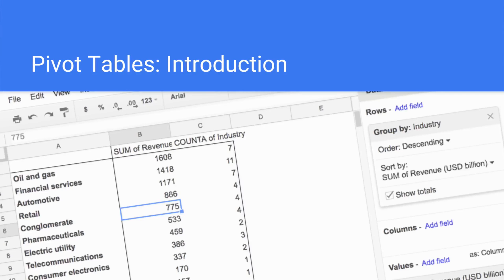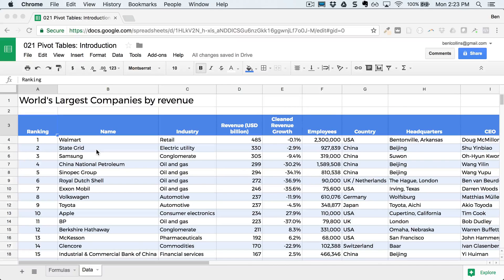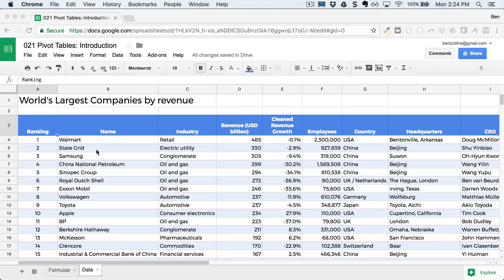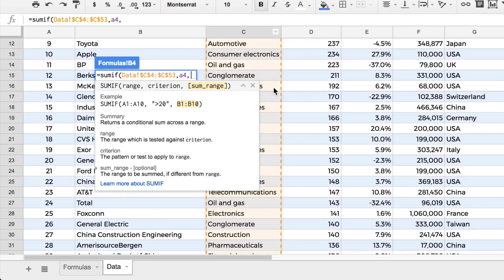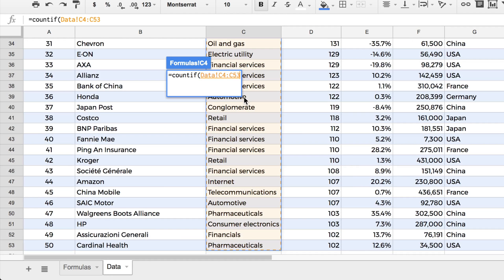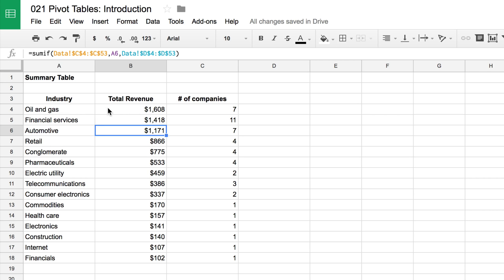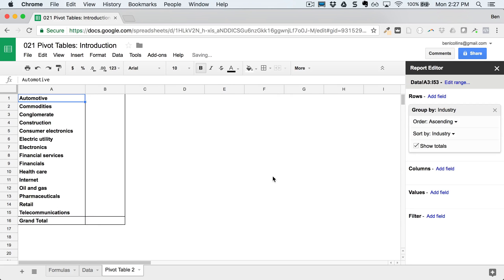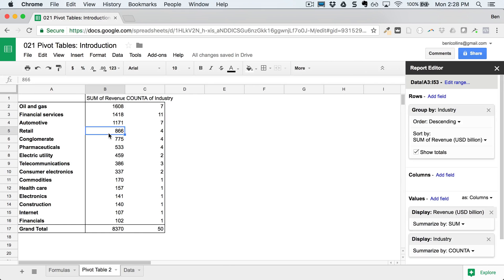Why use a Pivot Table?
Ever wondered what a Pivot Table is or why we use them?

This short video shows how much quicker and more flexible a pivot table is to summarize data over conventional formulas. It's part of my upcoming course on Data Cleaning and Pivot Tables in Google Sheets.